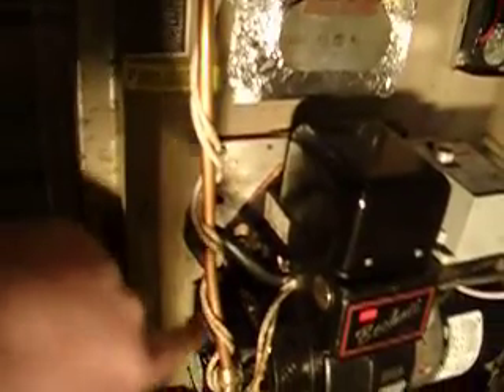WVO (Waste Vegatable Oil ) fired furnace, a work in progress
Conversion of a standard home oil furnace to run on straight waste vegatable oil.